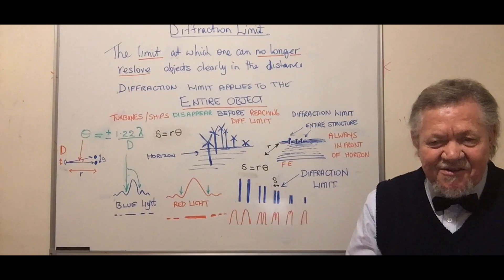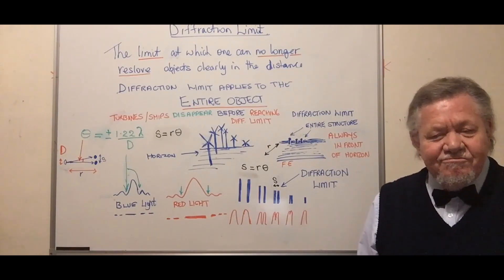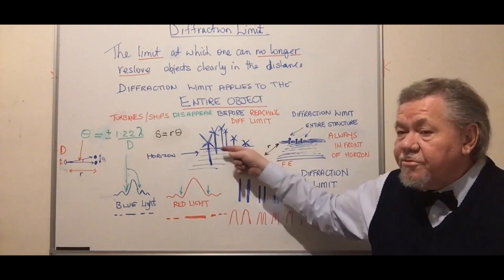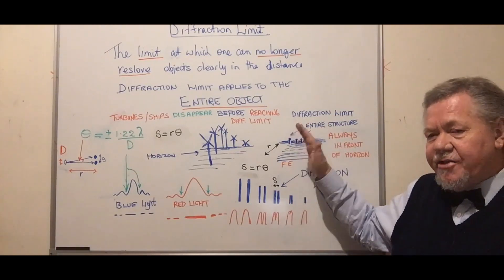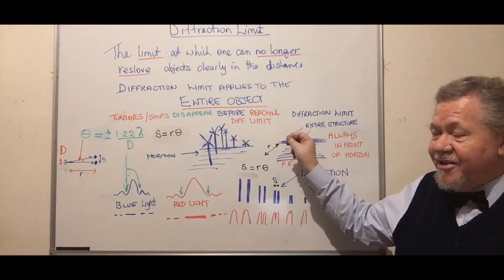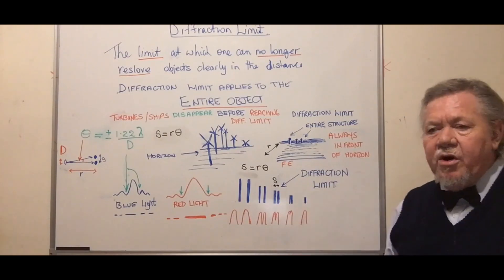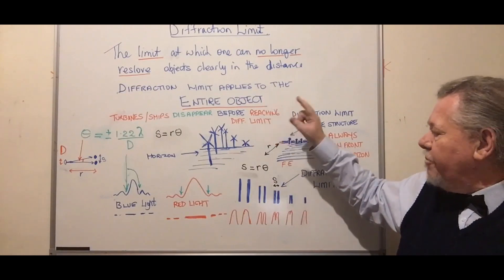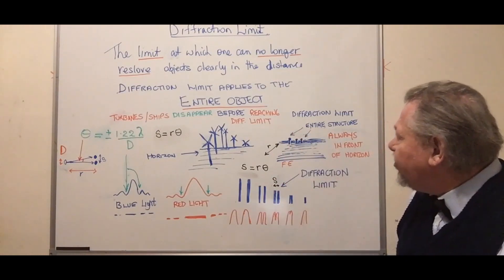FLAT EARTH HOUSEKEEPING DEBUNKED #3 Response to false diffraction excuse - Oakley QE FE SMASHED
FLAT EARTH HOUSEKEEPING DEBUNKED #3  Response to false diffraction excuse - Oakley QE FE Debate show. This video smashes the Nathan Oakley, Quantum Eraser, Arwijn assertion that ships disappear bottom first because of diffraction
By Prof. Phil Bell